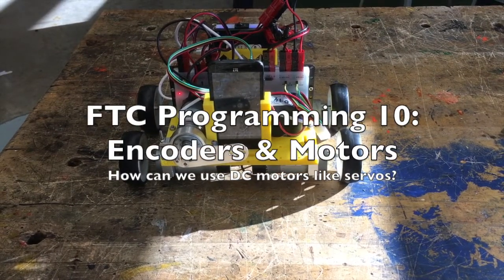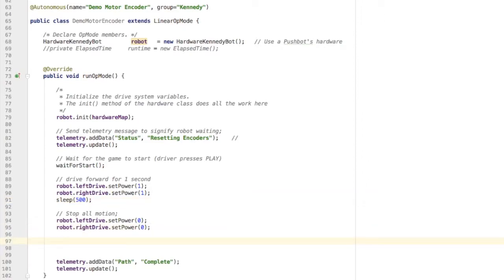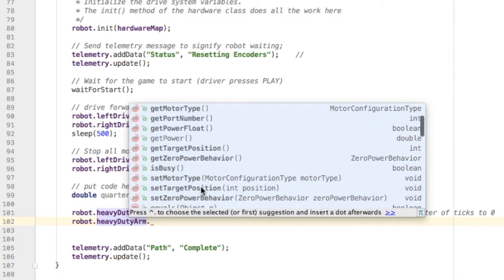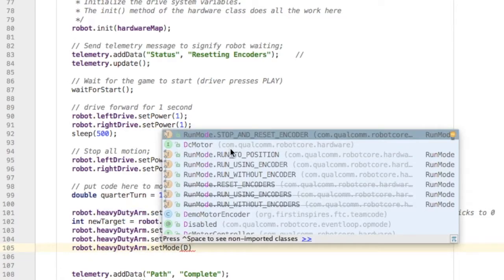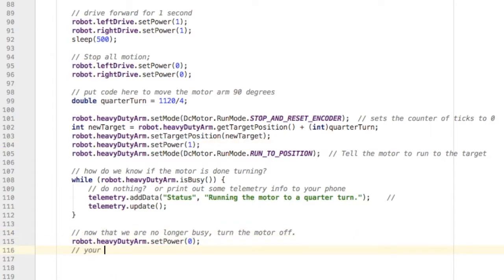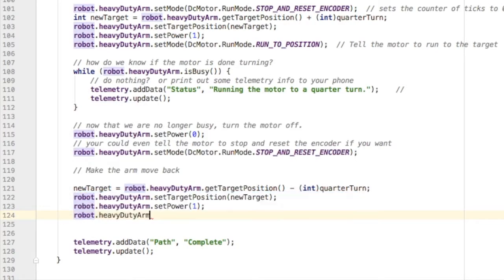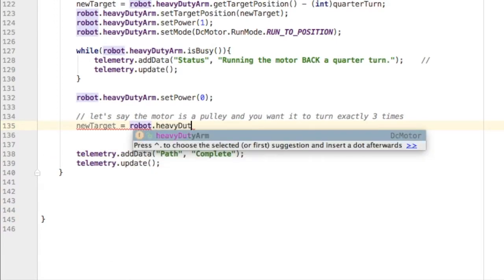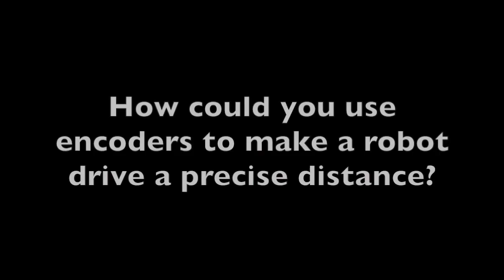FTC Programming Part 10: Encoders & Motors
FTC Programming Part 10: Encoders & Motors - How can we use DC motors like servos?